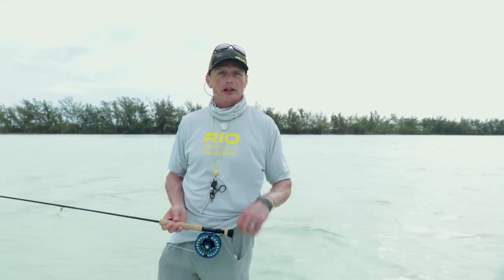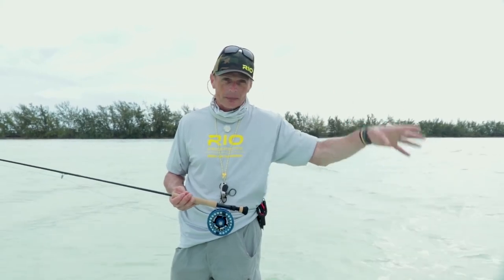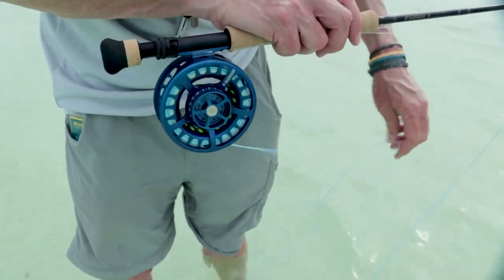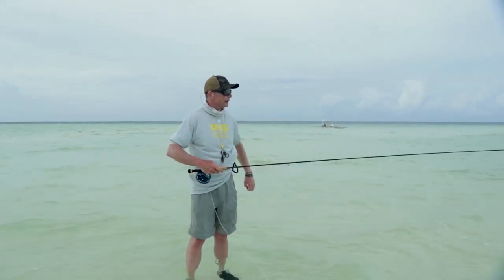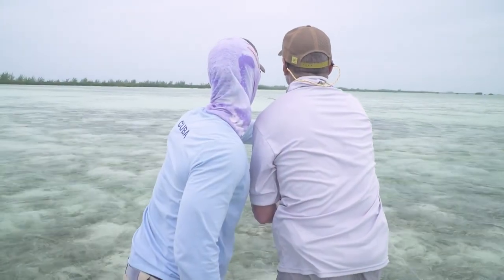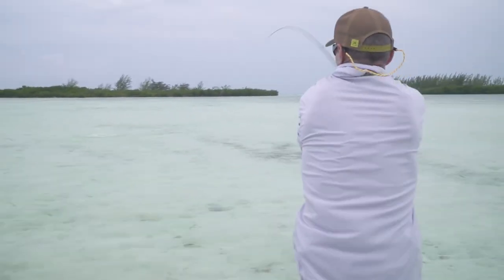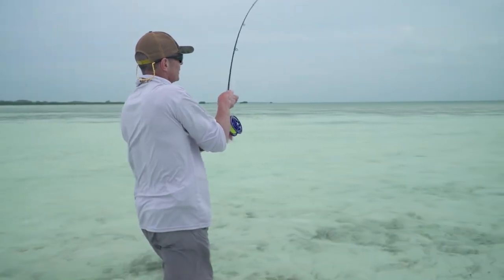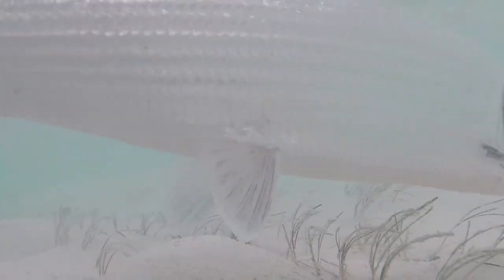How To Wade Fish for Bonefish - RIO Products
This episode of RIO's "How To" series takes you to the magnificent flats of Cuba, with Simon Gawesworth.  In this film, "How To Wade Fish For Bonefish", Simon offers numerous great tips for wade fishing a flat. Though the majority of anglers fish for bonefish out of a flats boat, there are frequent times when an angler needs to get out of the boat to wade a flat. Some anglers prefer the hunter/stalker element of wade fishing, while many anglers simply don't want to go out in a boat, and prefer to do their own thing.

Whatever the reason, if you are going to wade a flat for bonefish (or redfish), this film will make sure you are prepared to slip on your wading shoes and enjoy, and maximize, your time on the water.